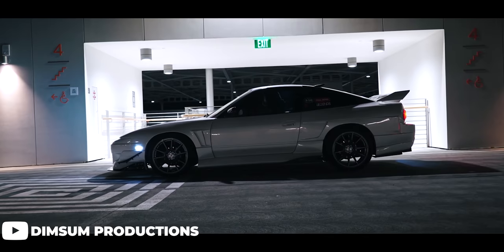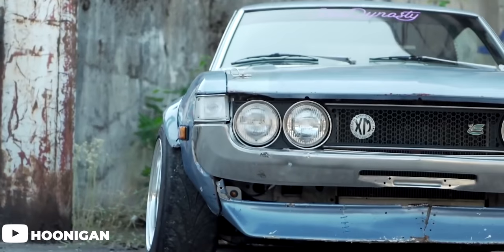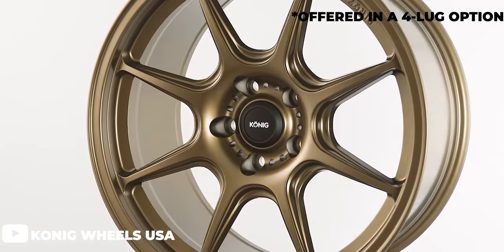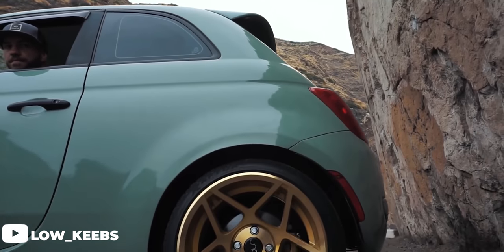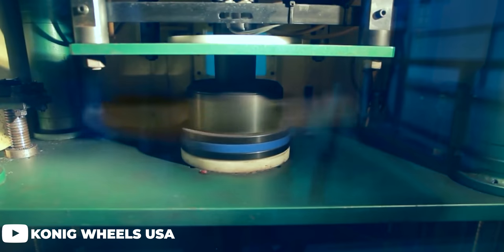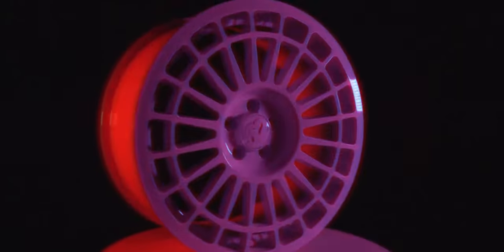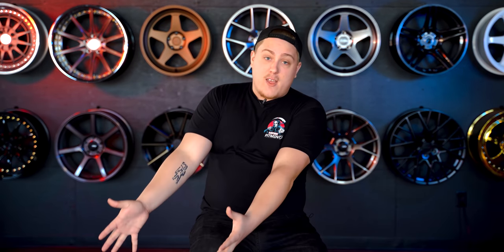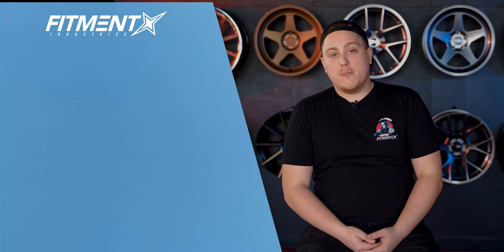The Best 4 Lug Wheels Options for Your Car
CLICK HERE TO ENTER TO WIN A FREE SET OF KANSEI WHEELS!

If you own an older build such as the BMW  E30, 240sx, or Honda Civic, you’ve most likely  experienced the struggle of tracking down 4 lug wheel options for your car. Either they’ve been converted to a 5 lug wheel or the influx of newer cars has pushed the 4 lug hub to a distant memory. In today's episode, Gels discussed the best 4 lugs wheel options and why.

Browse Wheels, Tires & Suspension Here!